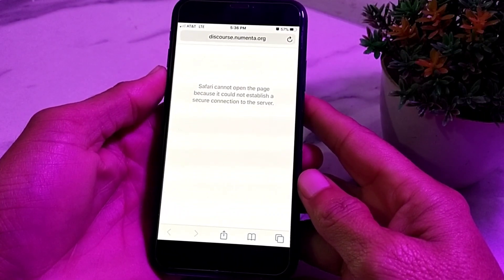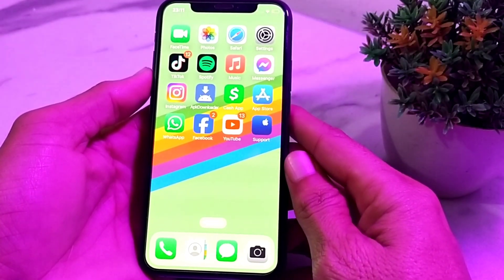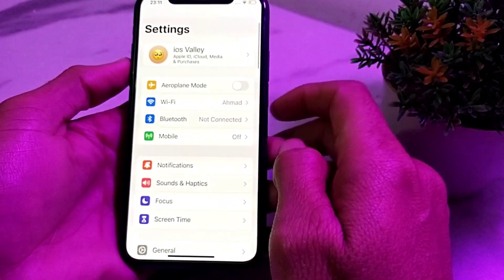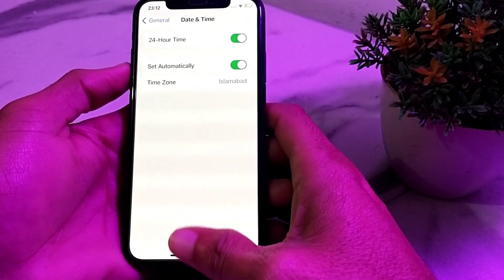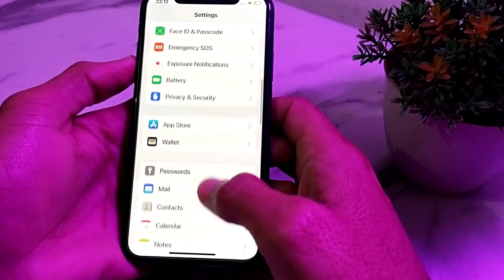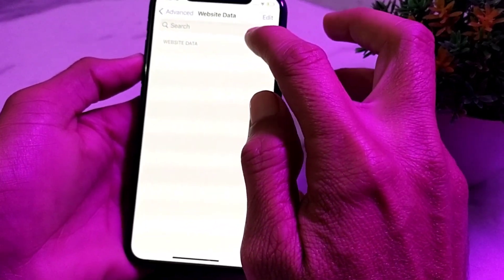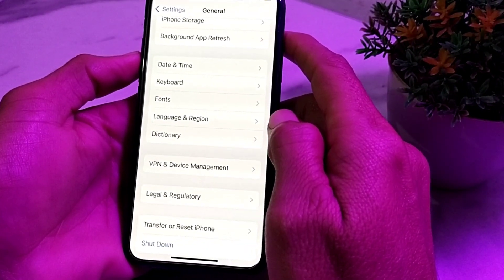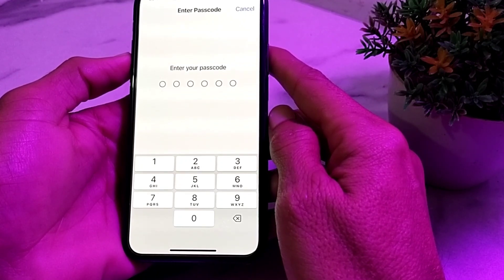How to fix safari cannot open page because it could not establish a secure connection to the server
safari cannot open the page because it could not establish a secure connection to the server
safari cannot open the page because it could not establish a secure connection to the server macbook
safari cannot open the page because it could not establish a secure connection
How to fix Safari could not establish a secure connection to the server?
How do you fix a secure connection could not be established?
Why does Safari say server not secure?
Why does my Safari keep saying Safari Cannot open the page because the server Cannot be found?
a secure connection cannot be established with the server
safari can't establish a secure connection reddit
can't establish a secure connection google
safari can't open the page